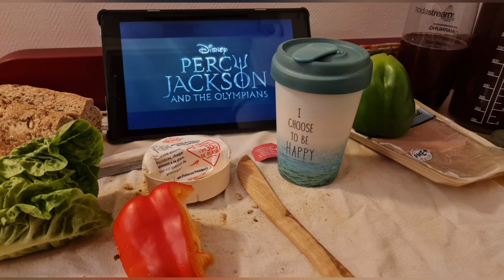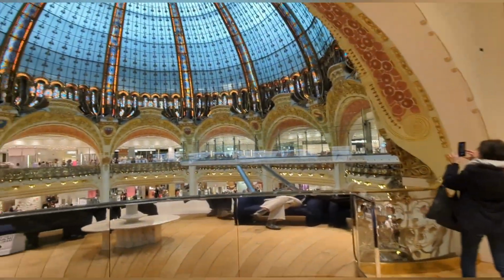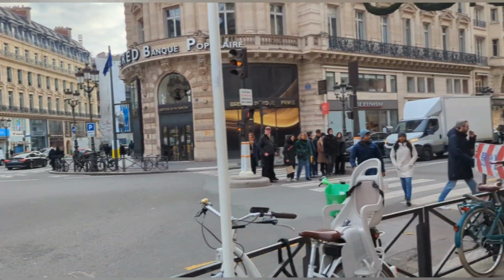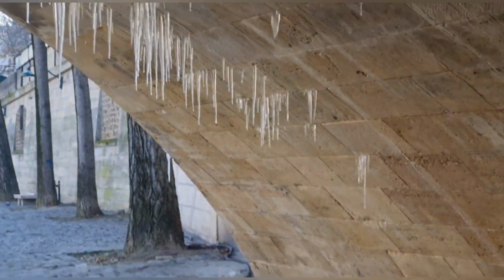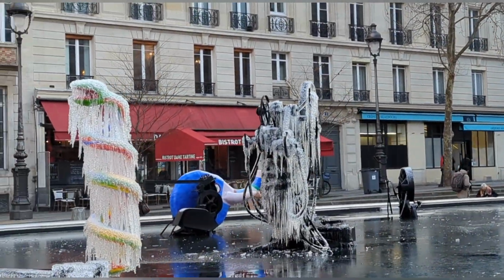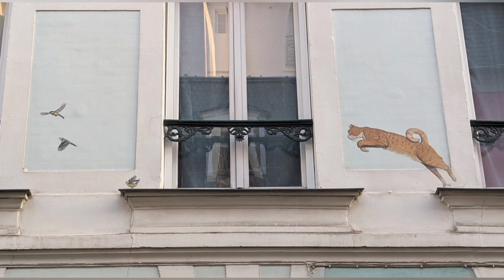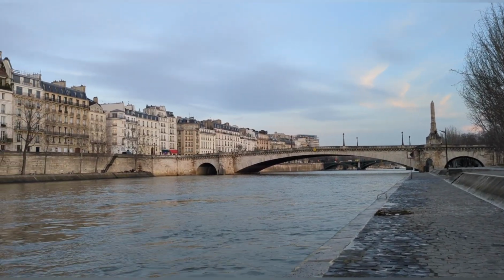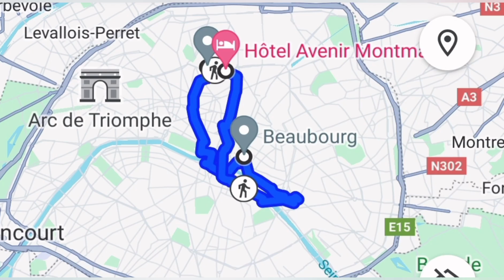Paris 2024 - Day 2 (of 2 1/2) - Roaming more than 15 miles through the city.